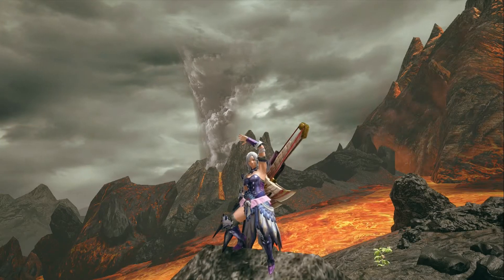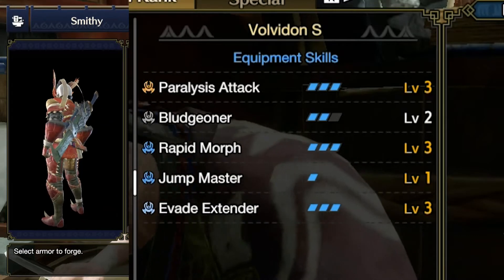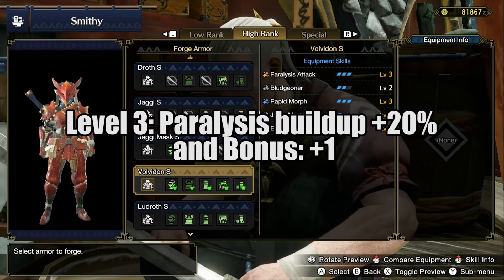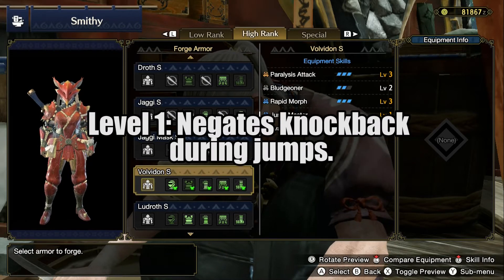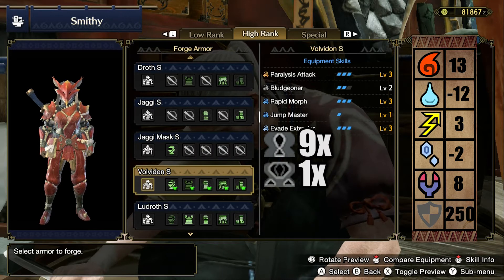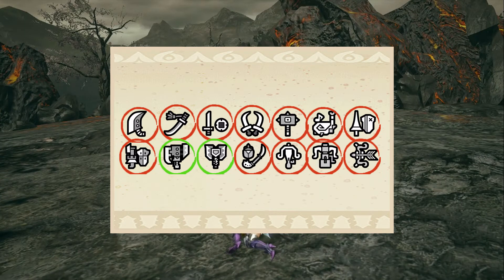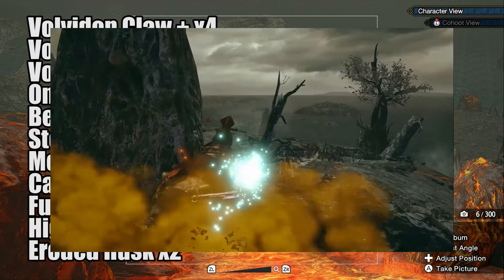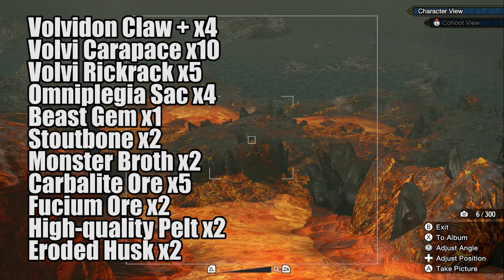Volvidon (High Rank) amor set Guide | Monster Hunter Rise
Hello everyone this video is a quick overview of the Volvidon set for monster hunter rise.
We look at the set, its skills, what they, the materials you will need to get, and where to get them.

0:00​​​​​​​​​​ Intro
0:34 Set skills/stats
2:58 material list/location